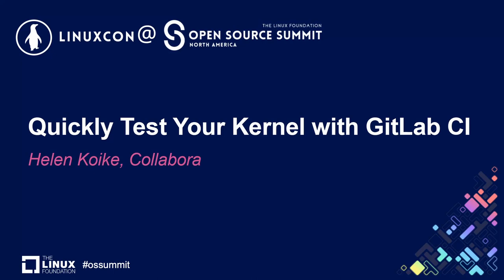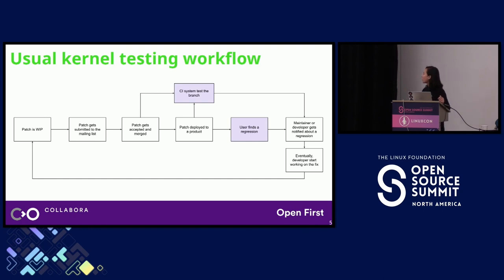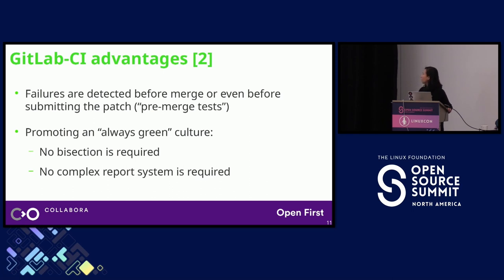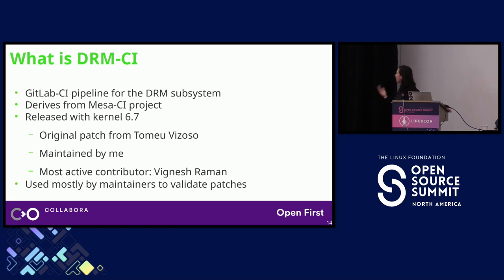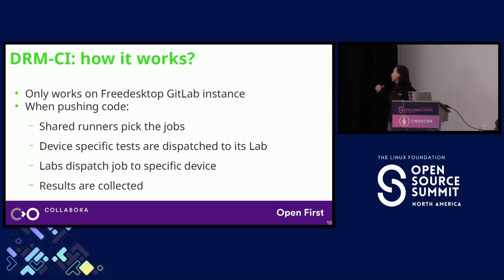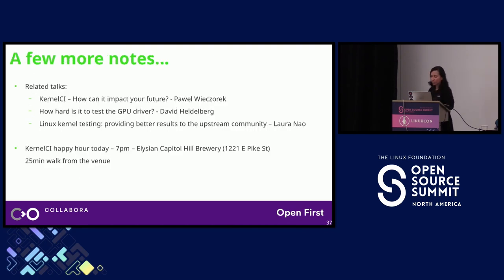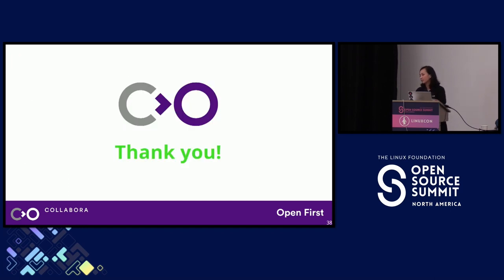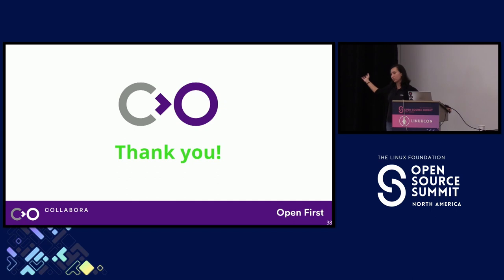Quickly Test Your Kernel with GitLab CI - Helen Koike, Collabora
Gitlab is being used by several big projects as a development platform, and now has even more value with it's CI/CD feature, that allows not only pre-merge tests on MRs, but also allows developers to easily test their code before even submitting the patch on a MR. The question now is: can the kernel also benefit from this feature? In this talk we'll cover the experience we are having in the DRM subsystem where a Gitlab-CI test pipelines is configured and available for any developer to test their code on several different devices across several labs, but we'll also discuss how this can be made generic enough for other subsystems, without depending too much on a given infrastructure, the challenges involved, share ideas and collect feedback from the community.